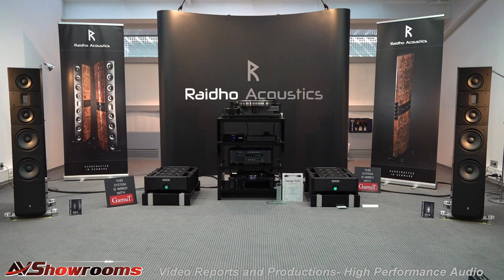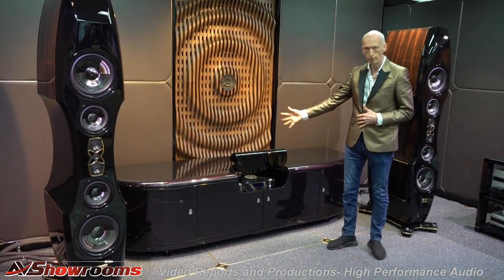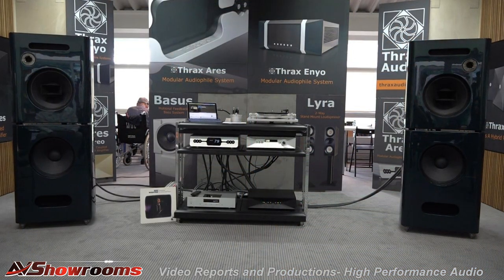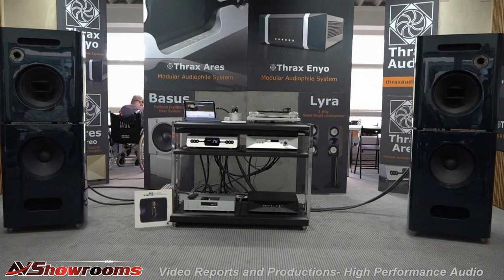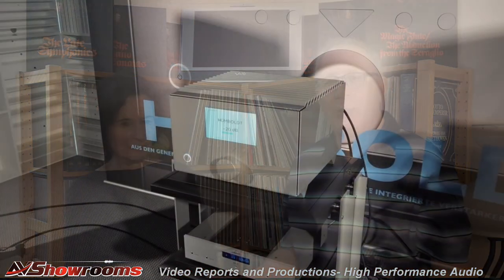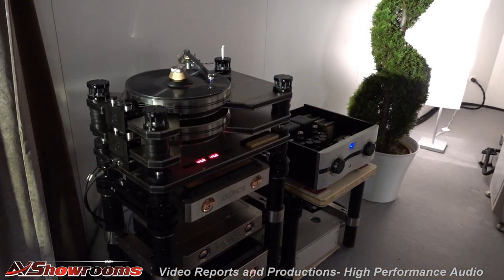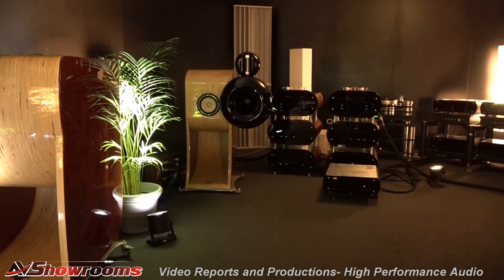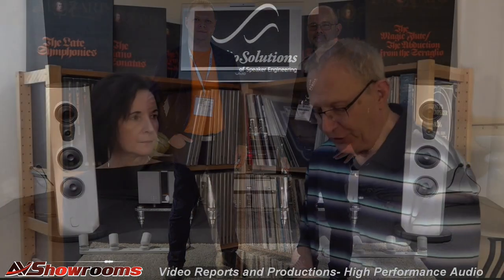Reviewers View, High End Munich 2019, $1,000,000 Systems, Amazing Sights and Sounds, Show Highlights